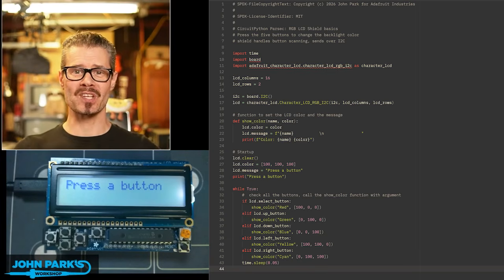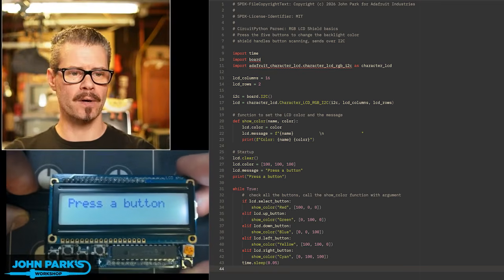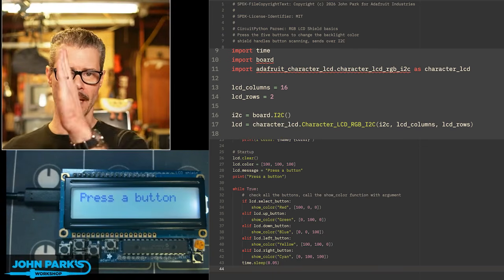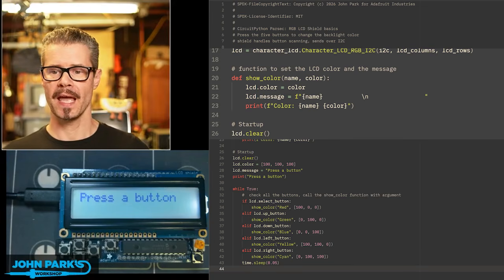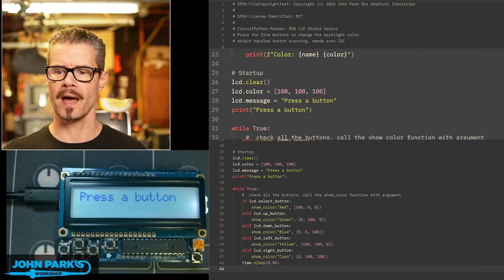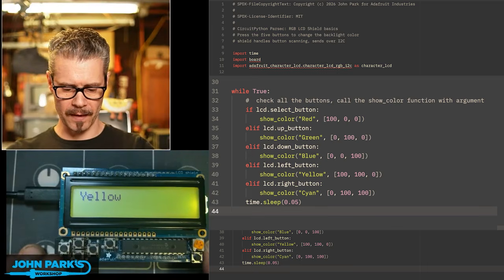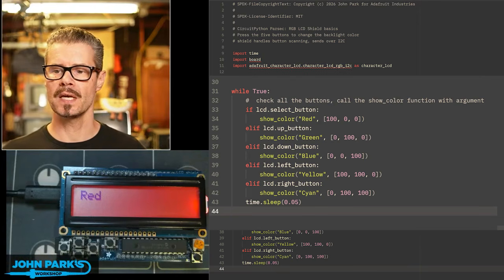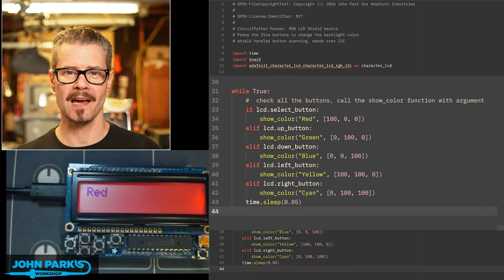John Park's CircuitPython Parsec: RGB LCD Character Display Sheild Basics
How to read the buttons, write to the display, and change the display colors on the RGB LCD Sheild w I2C in CircuitPython.